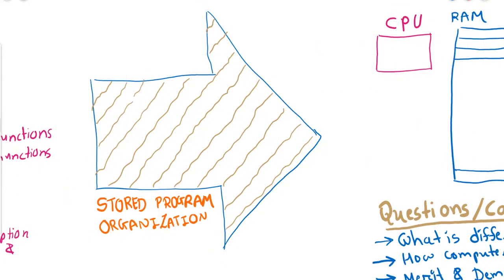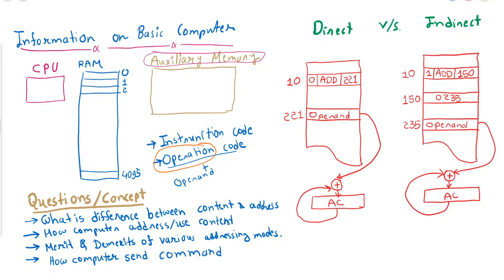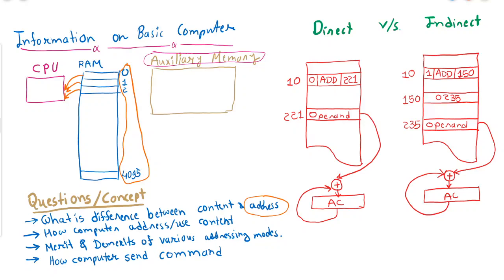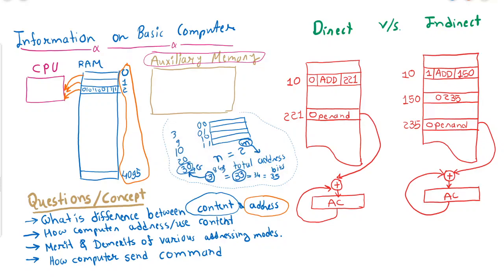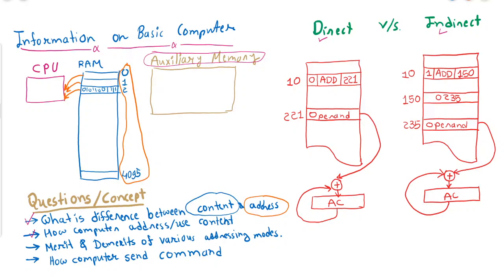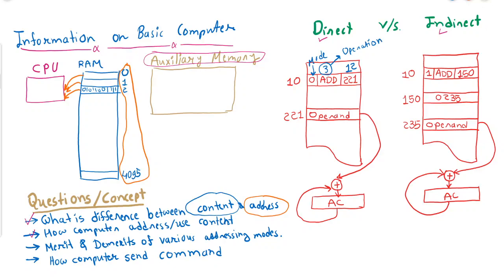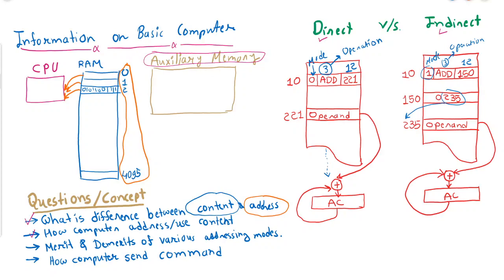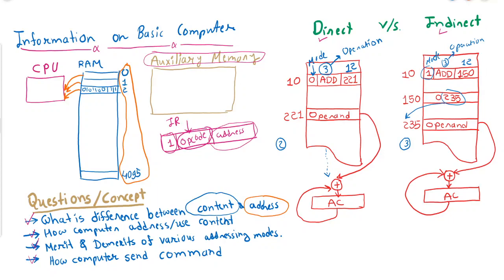Ch - 5 | Tutorial - 2 | Stored Program Organization | CO / COA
This video explains stored-program organization in basic computers, focusing on CPU and RAM. It covers instruction and operation codes, content and address, direct and indirect addressing methods, and how instructions are decoded and executed.

[00:00] The video discusses the stored-program organization in basic computers
- Introduction to basic computers and components (CPU, RAM, auxiliary memory)
- Explanation of stored-program organization and binary patterns
- Definition and importance of instruction code and operation code

[02:41] The video explains the concept of operation code and instruction code, and the role of addresses in CPU execution.
- Operation code is a binary pattern that specifies a computer operation
- Instruction code is a combination of operation code and operand
- CPU retrieves content from RAM one by one and executes it serially
- CPU specifies the address to retrieve content from RAM
- Addresses are represented by numbers

[05:29] RAM requires a specific number of bits to access its content
- Binary data is used to represent the content of RAM
- The number of bits required to access RAM depends on the number of locations
- For 1k of RAM, 10 bits are required
- For 1GB of RAM, 30 bits are required
- Additional bits are required to specify a location in RAM
- For 8GB of RAM, 33 bits are required
- For 16GB of RAM, 34 bits are required

[08:09] Difference between content and address in RAM
- RAM size for basic computer is 4KB
- 12 bits are required to specify a single memory location
- Each location stores 16 bits of data
- Group of 8 bits is known as byte and group of 16 bits is known as word

[10:57] Computer uses direct and indirect methods to access content through separate sets of wires
- Two sets of wires or buses are required: one for address and one for data
- Control bus is also necessary to specify which operation is to be performed
- RAM size determines the number of bits used for addressing
- 16-bit instruction is used for addressing in a 4K RAM primary computer

[13:41] The video explains the process of performing addition using memory location and indirect addressing
- Memory location is continuously downward and the instruction on location 10 0 adds 2 to 1
- In indirect addressing, the MSB value of 1 treats the operand as an address of address of operand
- Three memory references are required in indirect addressing for deriving the instruction, retrieving the effective address, and deriving the actual operand

[16:29] Computer memory addressing modes include direct and indirect, with direct being faster but having less memory address and indirect allowing access to larger memory address space.
- Memory reference and addressing method affect computer performance
- Instruction decoding involves retrieving content, decoding opcode, and understanding addressing mode
- Effective address specifies the physical location of operand in memory